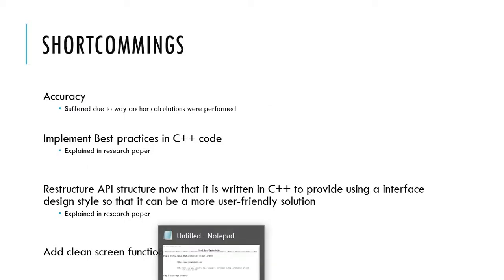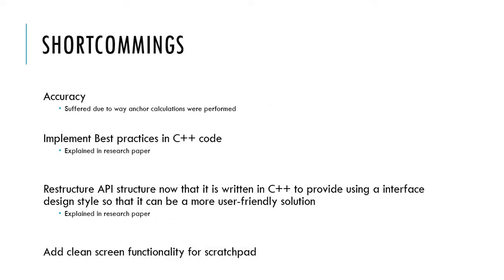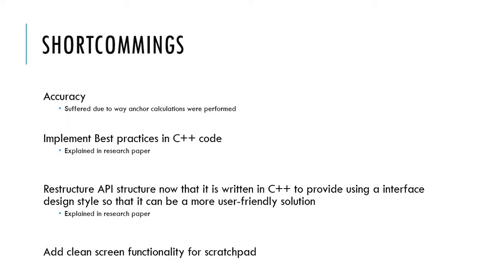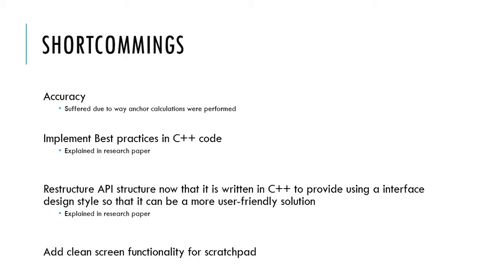FIU SCIS-2017Fall-AR-VR-VE-For Computer Science Education-ShortcomingsWishlist-CircGR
The ShortcomingsWishlist for the CircGR subgroup for the AR-VR-VE For Computer Science Project.